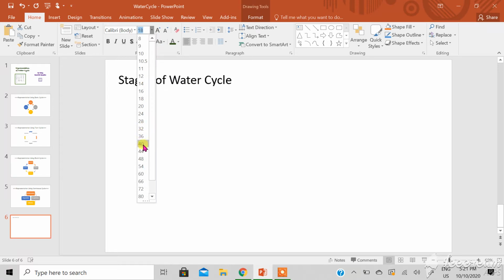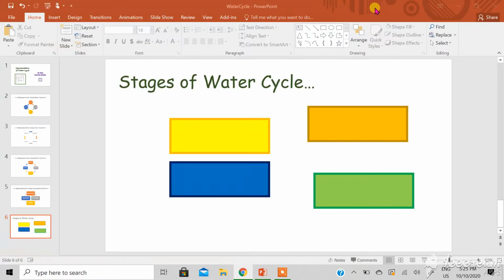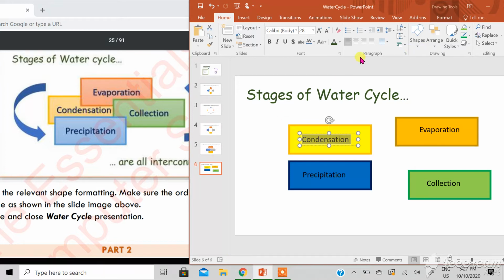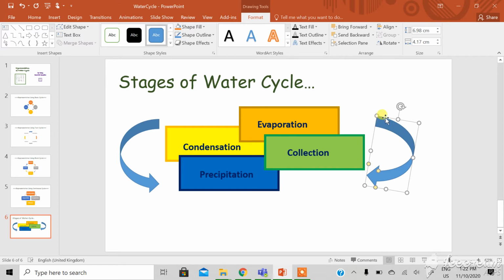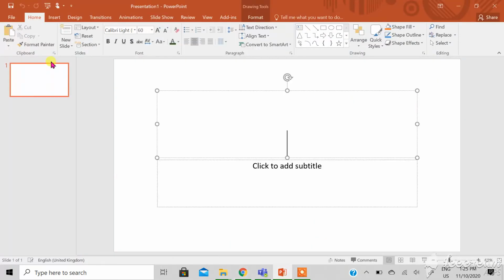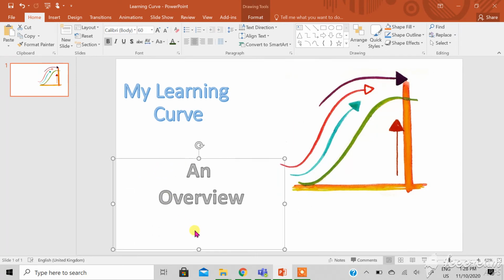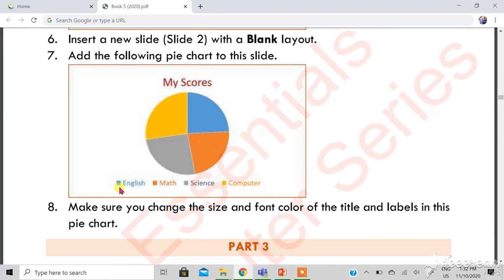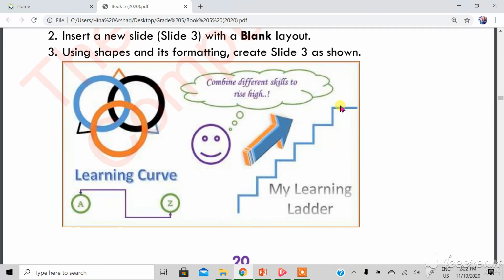Slides with Charts & Shapes Chapter 2 Part 1,2&3 Grade 5